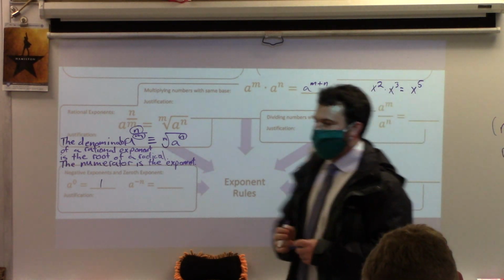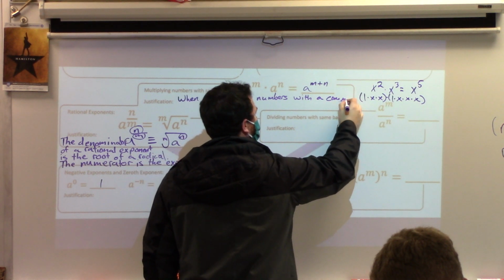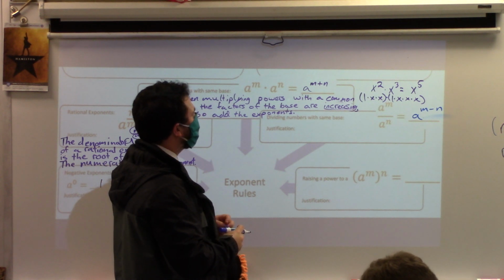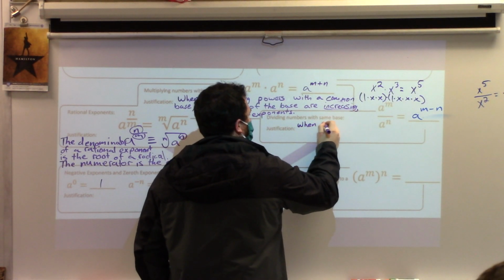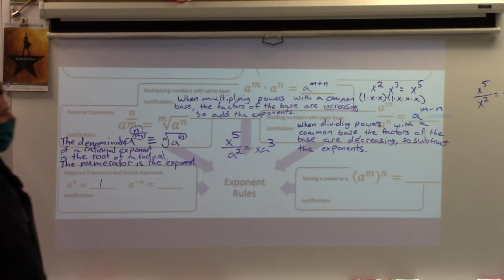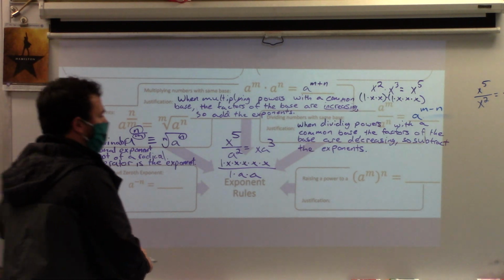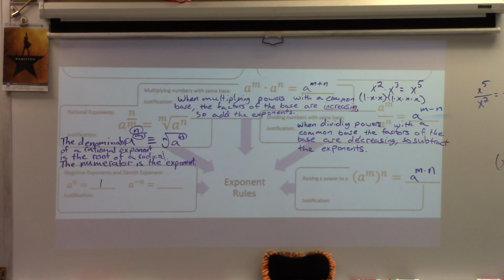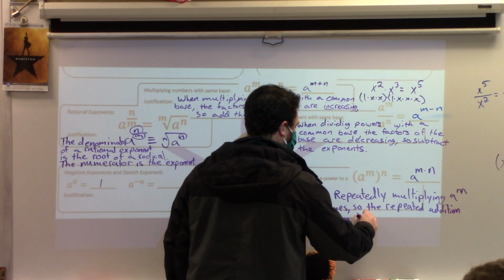Algebraic Connections Jan 27th Part 2 HW on Arithmetic and Geometric Means and then Exponent Rules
We started the day by examining some homework about finding arithmetic and geometric means. This is essential to understanding the common factors, exponents, and converting between rational exponents and roots over the next few lessons.

After that we finished filling out notes on the Units 1,2 Summary Graphic Organizer for various exponent rules.